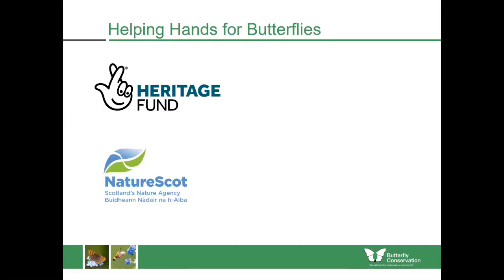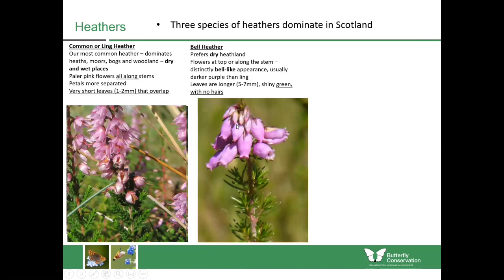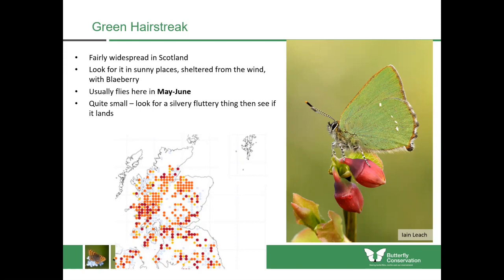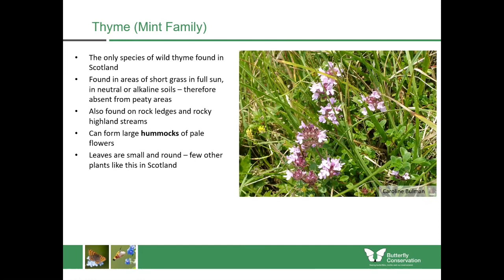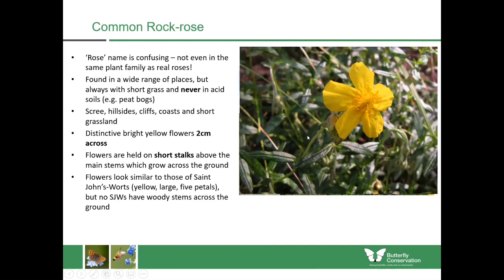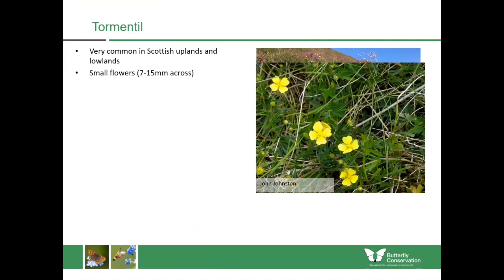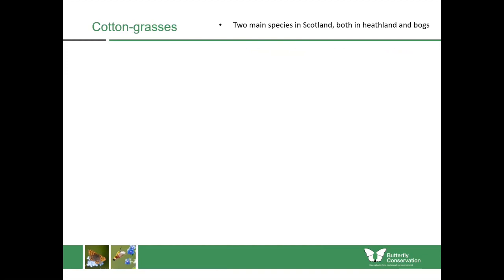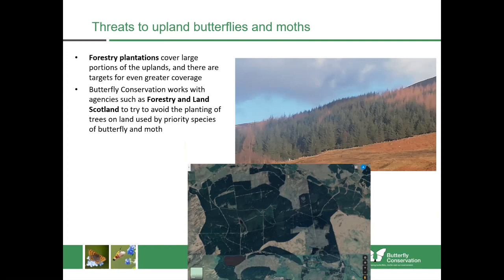Upland wildflowers for butterflies and moths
Find out how to identify the upland wildflowers used by butterflies and moths in Scotland. This is part of a series of videos on wildflower identification, and has been created as part of the Helping Hands for Butterflies Project which is funded by the National Lottery Heritage Fund and NatureScot. Photos from the following Flickr users have been used in this presentation: